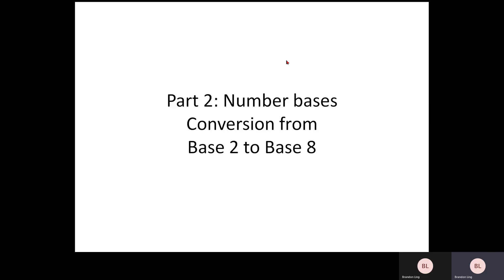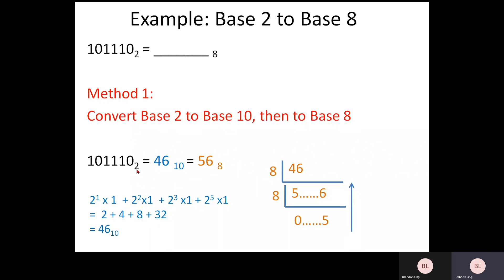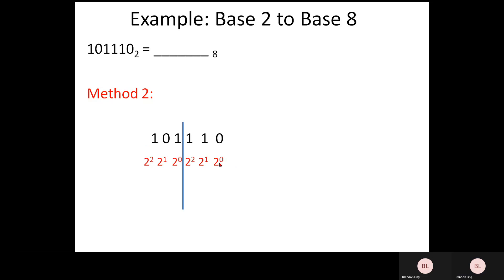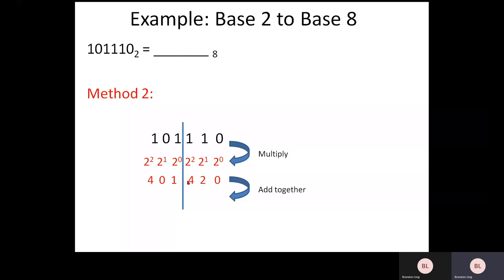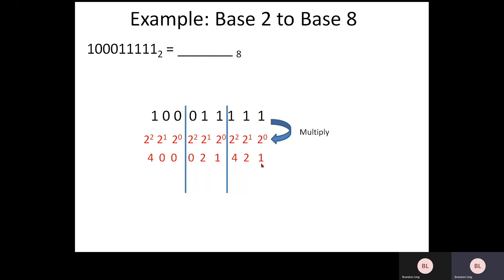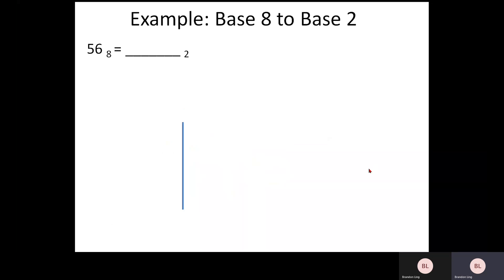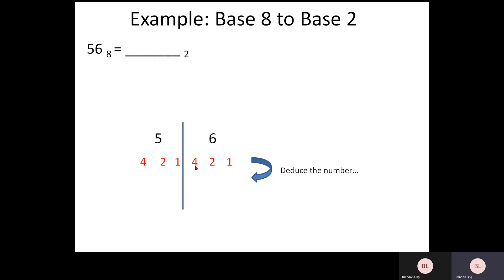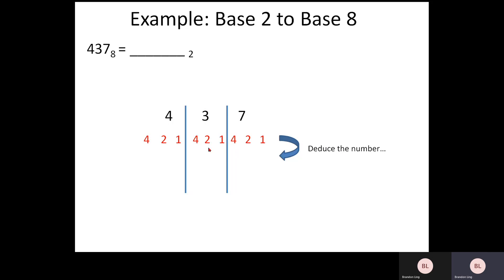Conversion of Base 2 to Base 8 and vice versa